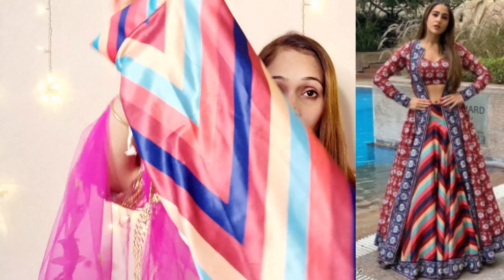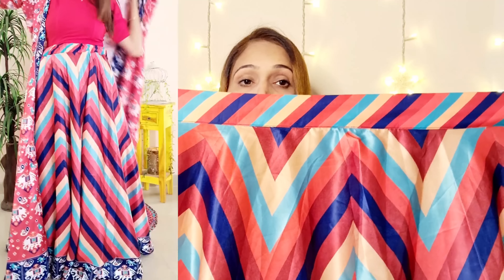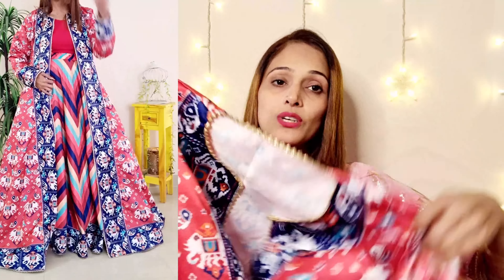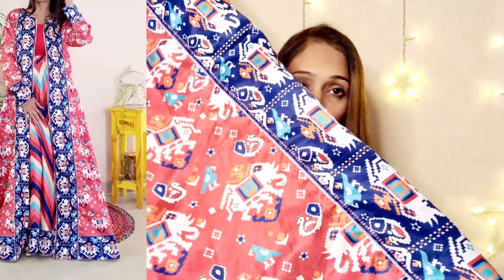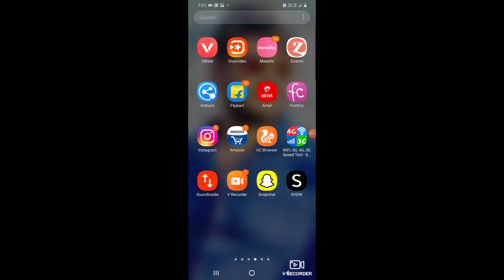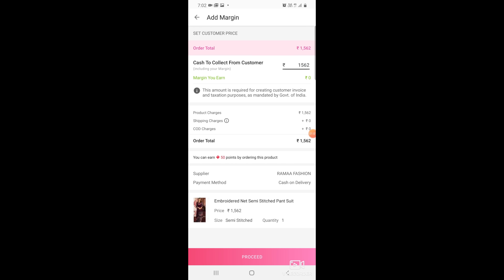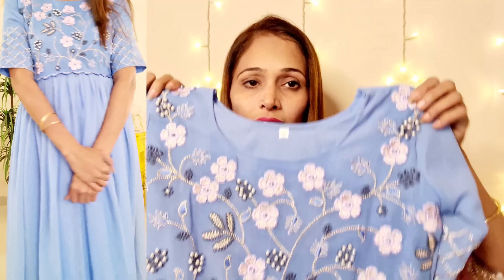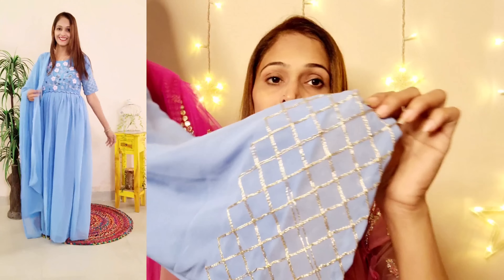Meesho indo western Huge Haul/Must Buy Outfits/Online shopping review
Product Buy code👇

indo western flare dress s- 12549992

blur dress s- 11450996

[02/01, 11:36 pm] Alfiya:
[02/01, 11:39 pm] Alfiya: meeshohaul meeshokurtihaul meeshosareehaul meesholehengahaul
meeshotophaul
meeshowinterhaul
meeshobaghaul meeshosuithaul meeshodressmaterialhaul
meeshokitchentools
meeshohomedecor